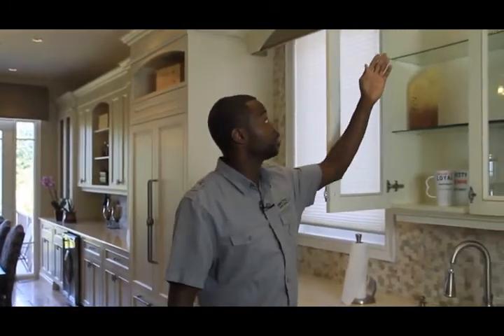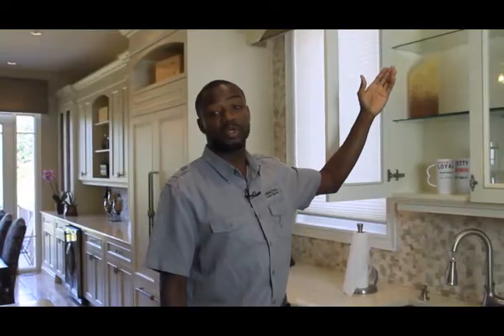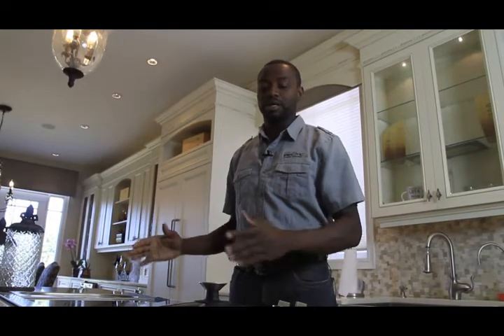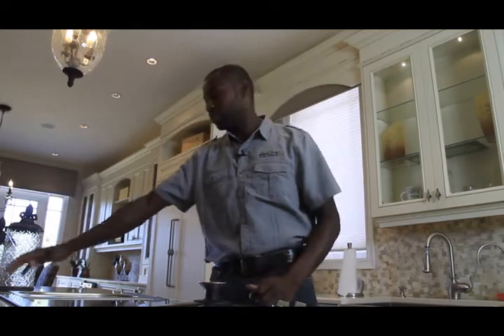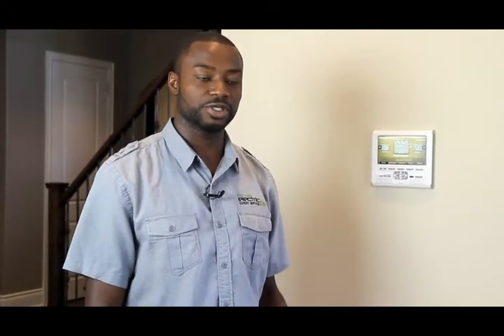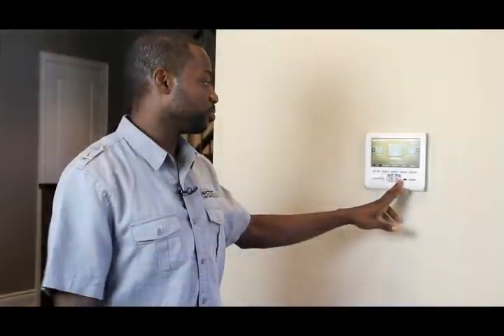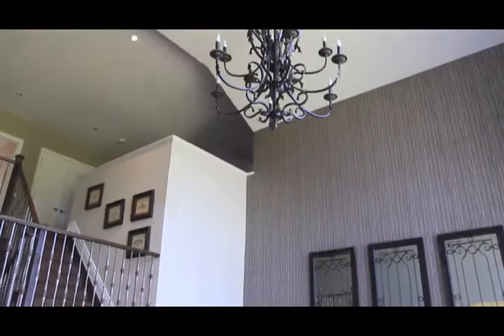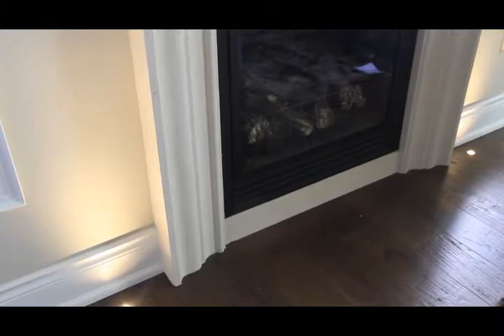HomeStars U - Electrical Efficiency 101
Modern electrical upgrades can make your home more efficient both in terms of energy and ease of use. Oris Taylor from HotWire Electric gives us a tour of a home with many automated and energy saving features.